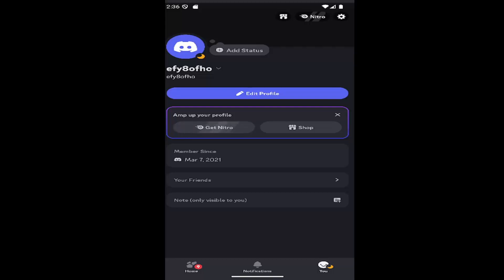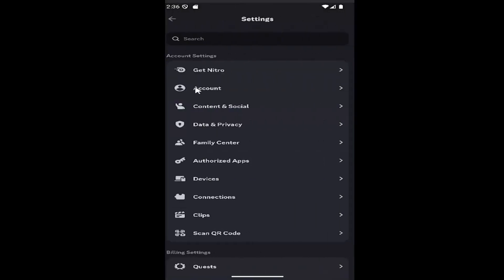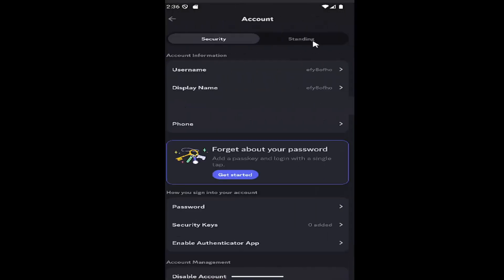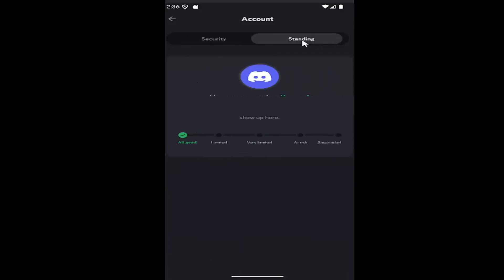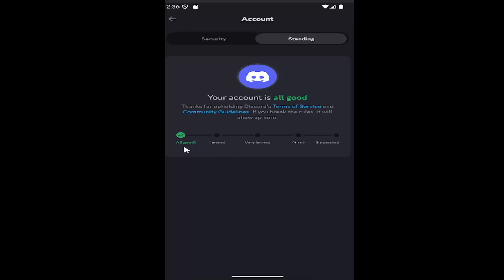How To Check Your Discord Account Standing [Guide]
This guide explains how to check your Discord account standing, allowing users to stay informed about the status of their account. It covers the steps to review any warnings, bans, or restrictions placed on your account, ensuring you are aware of any issues with your Discord activity. Whether you're concerned about a potential ban or just want to review your account’s health, this tutorial helps you easily check your standing. Learn how to access your account details and ensure you're in good standing on Discord.

Issues addressed in this tutorial:
how to check your discord account standing
how to know if someone is in your discord account